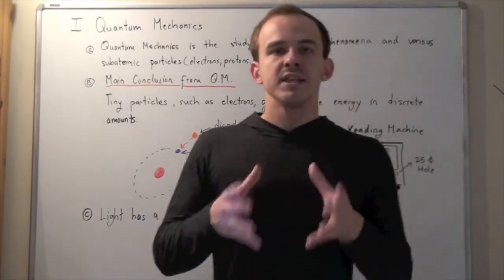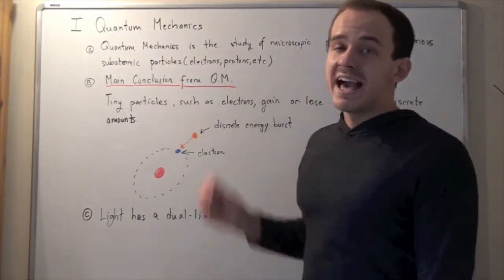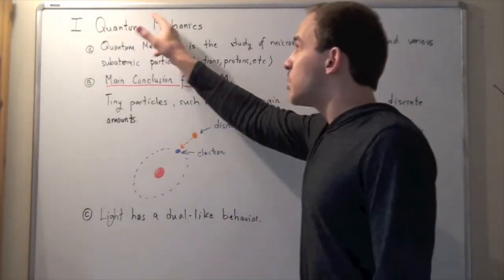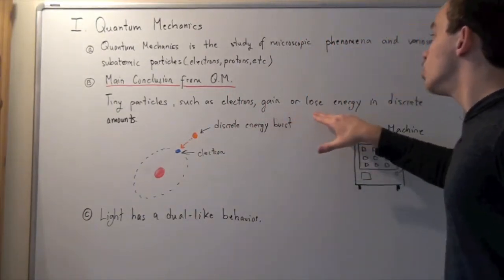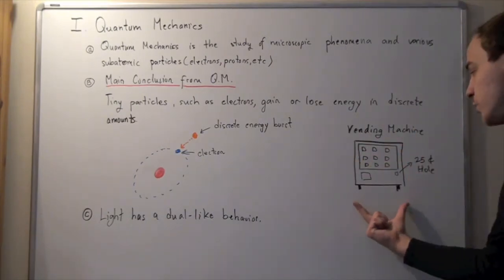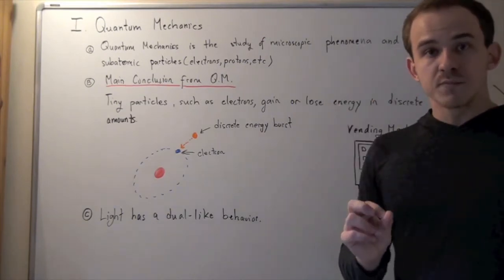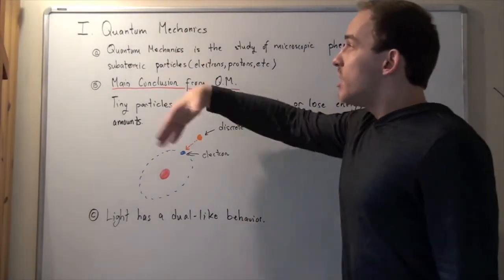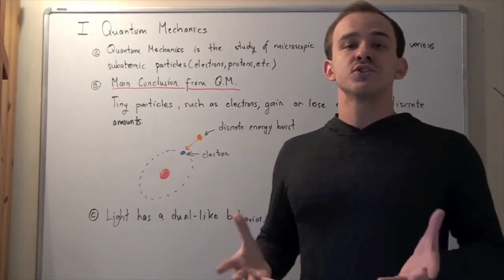Introduction to Quantum Mechanics